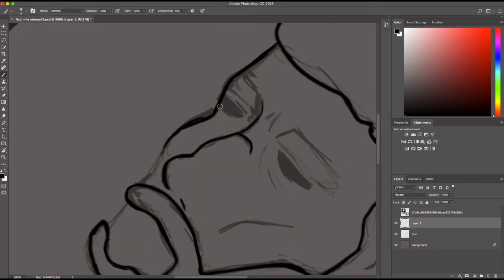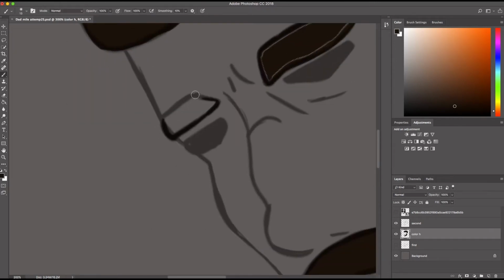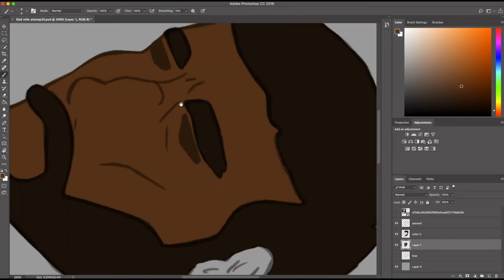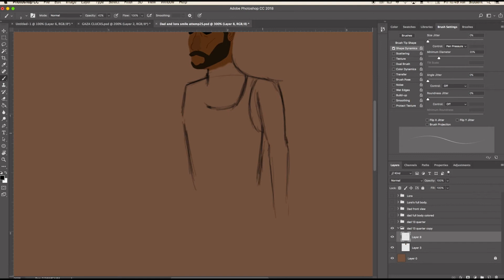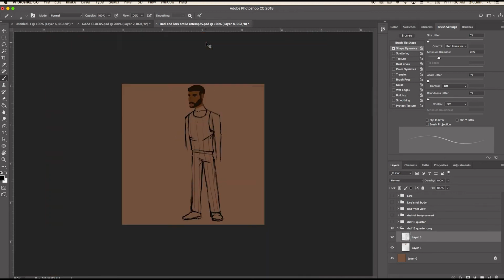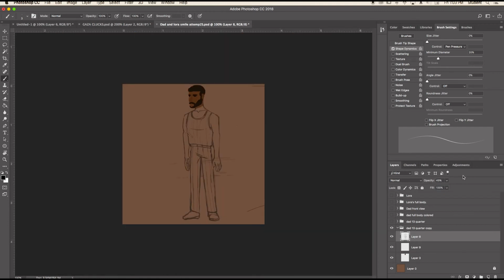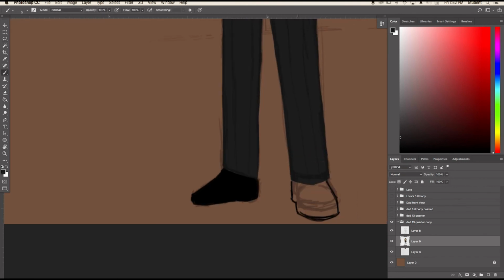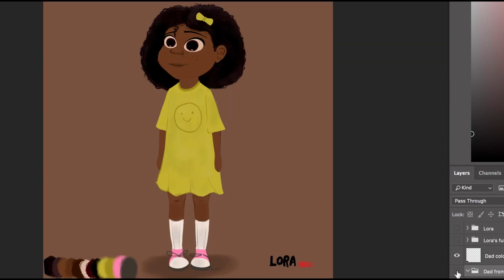Character Design for Animation | Animated Short Film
For those who don't know, I'm currently working on an Animated Short Film titled SMILE, now I'm finally at the place where I've started to put my characters on canvas. In this video, I give you a simple and fun run-over of how it was done.

My channel will be one of pure creative expression through filmmaking and animation. I intend to touch the soul of everyone who comes across my films if even in the simplest of ways. I want to make you feel. My name is Daniel Brown the founder of Brownland Pictures that is known by very few in Jamaica, but I can say with all confidence that this name will make it worldwide.

Follow me on this journey of striving to become one of the greatest filmmakers to walk the planet.

Brownland Pictures • Films that bloom from the dirt.

Enjoy! and remember to share the knowledge :)
- BrownlandPictures

Music in this video was fully supplied by Scott Buckley

SOCIAL